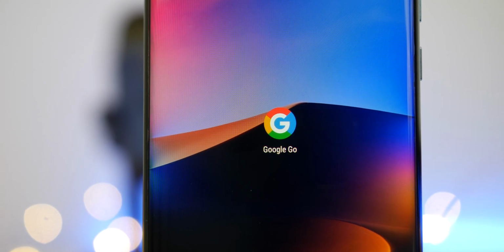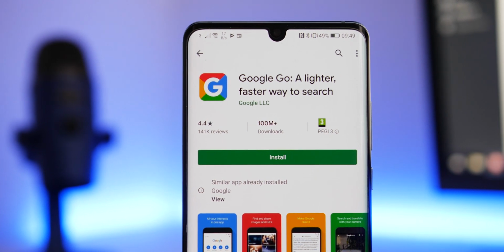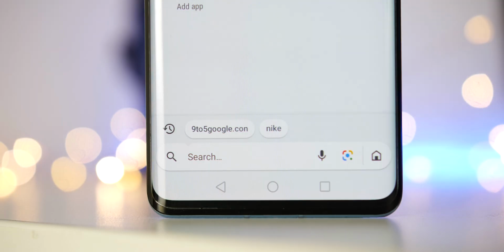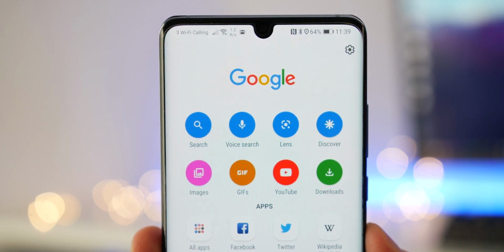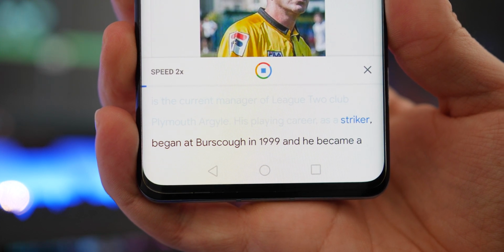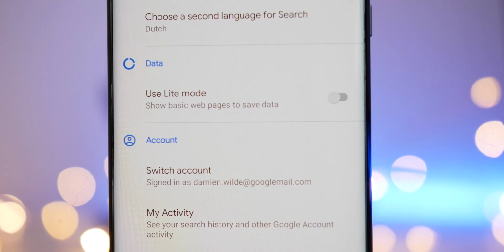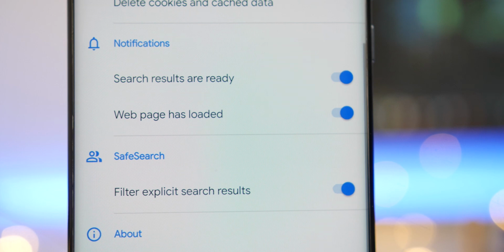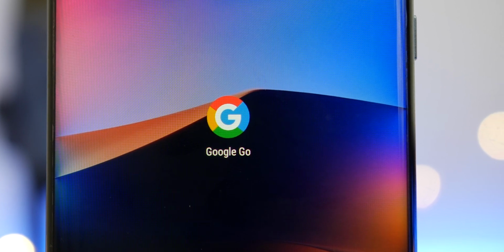Google Go hands-on: Super cut-back 'browsing'!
Google Go has now gone global, exclusive to certain regions and Android Go, it is now available to everyone worldwide, but is it worth ditching Chrome for?

My 🎥🎙gear:
Panasonic Lumix GH5

Rode NTG-3